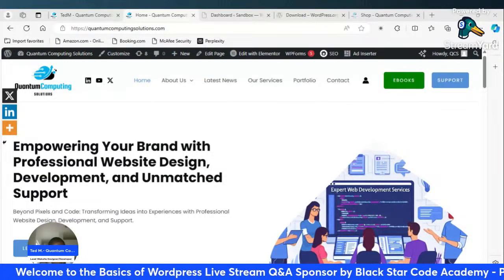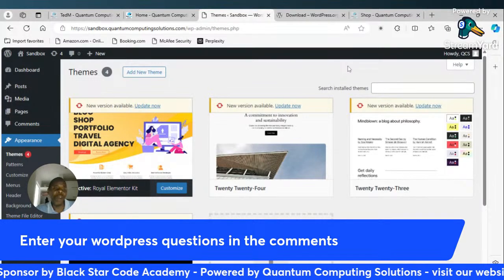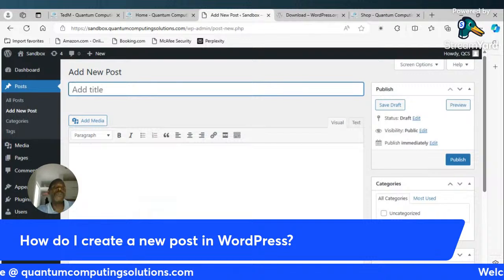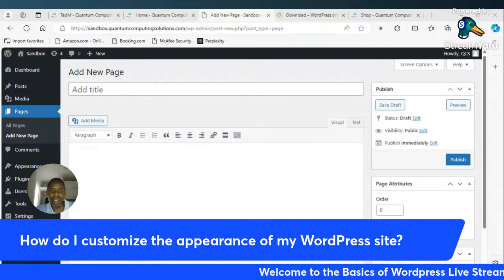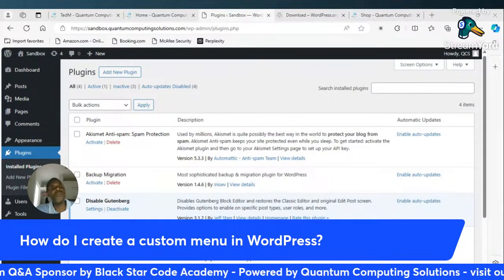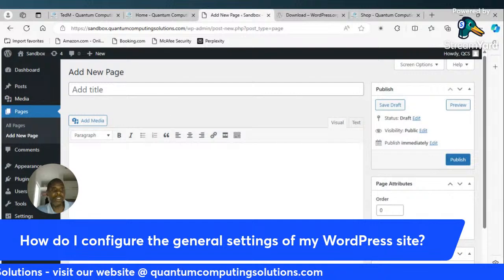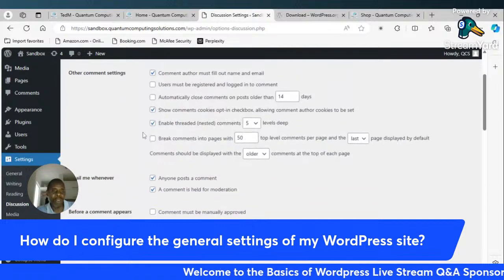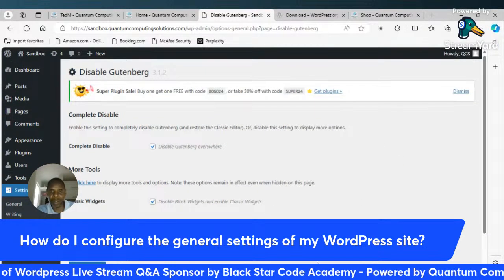WordPress Masterclass Live: Get Your Questions Answered!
Join us for an exclusive live stream where we dive deep into all things WordPress! Whether you're a beginner looking to get started or a seasoned pro with advanced questions, this Q&A session is your chance to get real-time answers and expert advice. We'll cover everything from themes and plugins to customization tips and troubleshooting. Don't miss out on this interactive session-come prepared with your questions and let's make your WordPress experience smoother and more powerful!